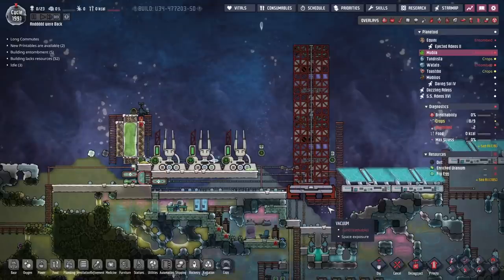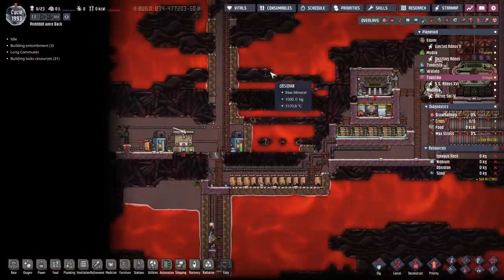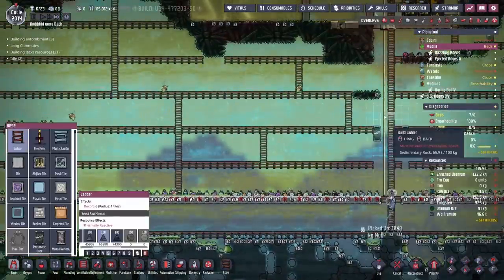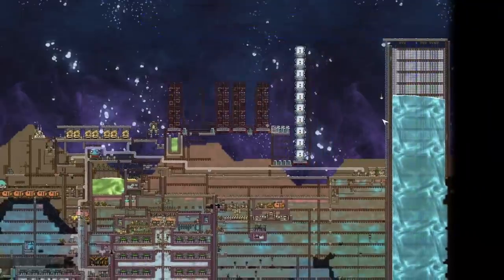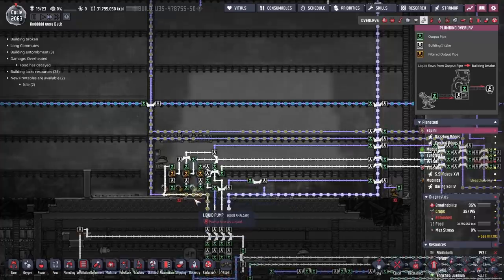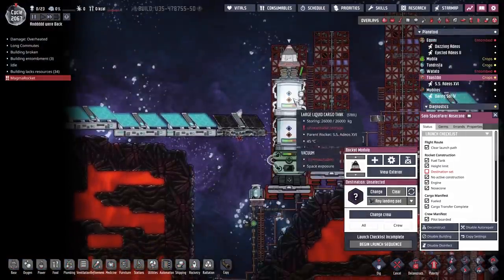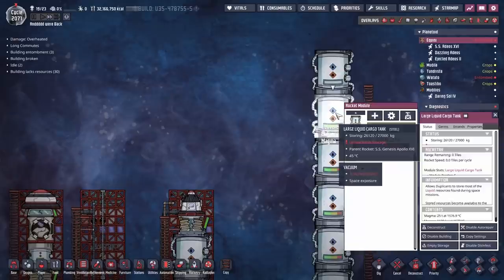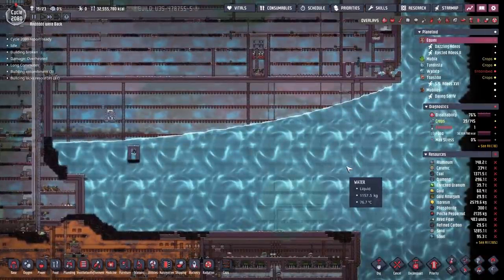Ep 29 : We need more of everything but critters : Oxygen not included Spaced out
I am looking forward to tackling the remaining volcanoes but for now we need to take care of a few side projects. Namely we need more steel, reduce the number of critters we have, more water storage and cleaning up some piping.

Mods
Pliers Fixed
No Sensor Limits
Drink Tea not coffee
Aku Monument